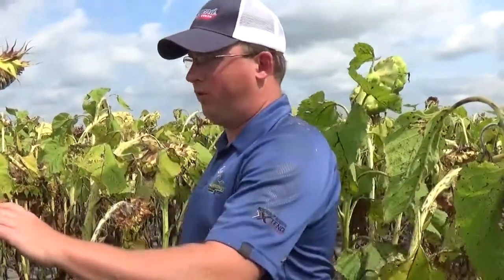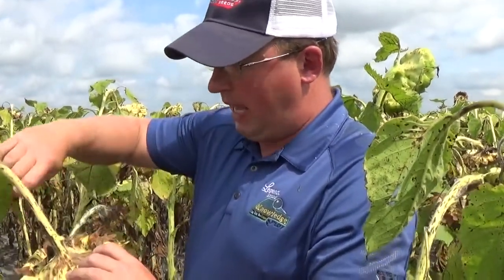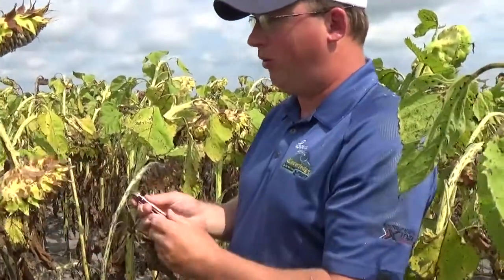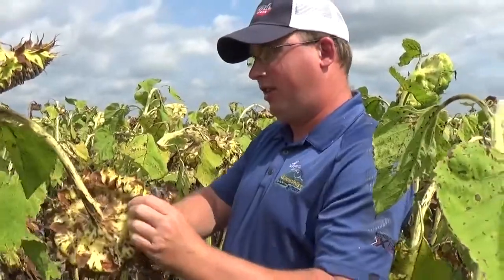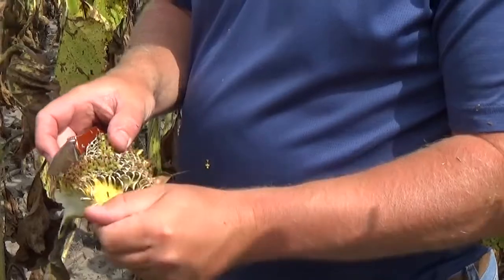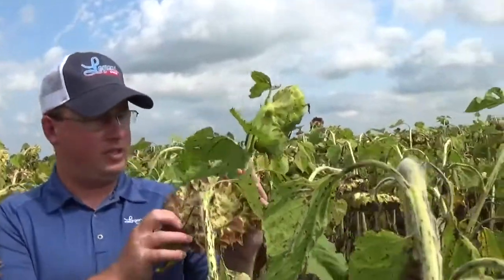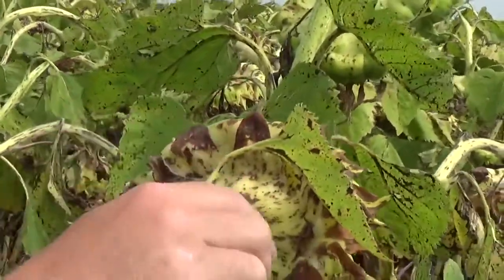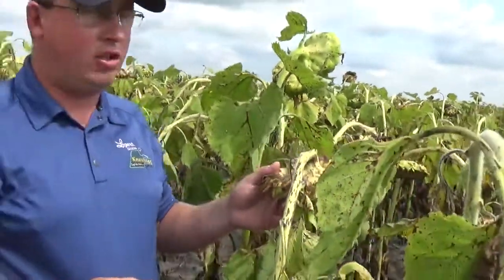Nuseed U.S. & Canada - Timing your Sunflower Desiccation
Jed Wall of Legend Seeds, one of Nuseed's distribution partners, discusses sunflower desiccation and shows plants that are ready to be desiccated at the R9 sunflower stage.